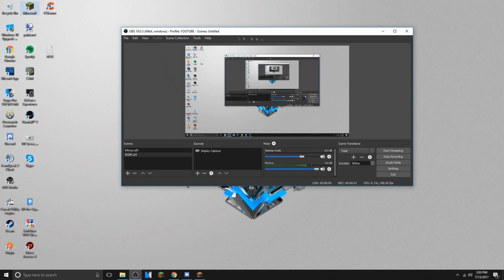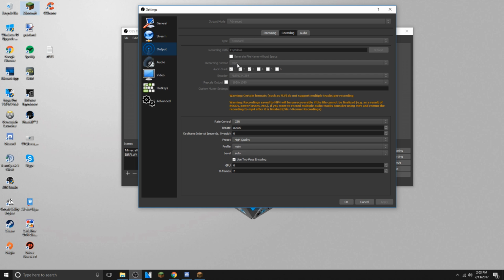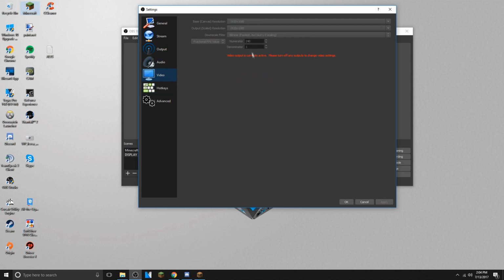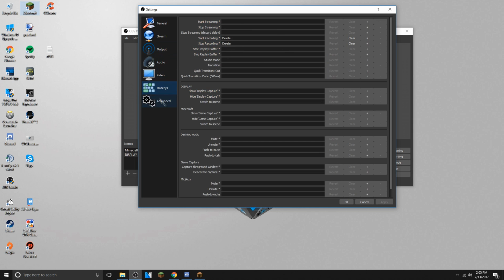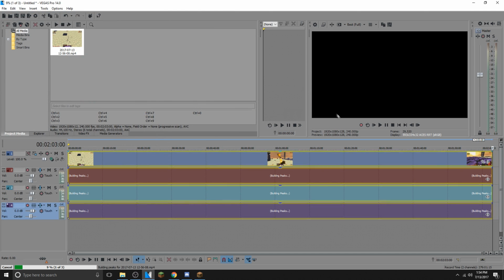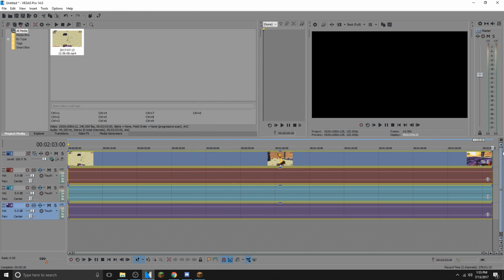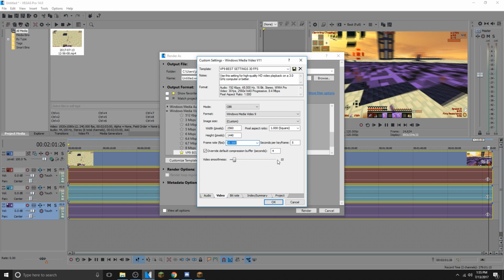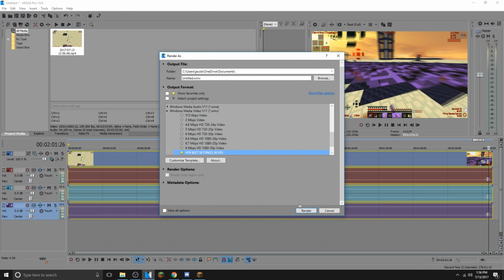200 SUB SPECIAL - PART ONE [Recording and Render Settings]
Here are the recording and render settings I use as of right now. I hope you guys like them. I have gotten many requests to release them so I figured I'd release them for my 200 subscriber special. I hope you guys enjoyed the video.

My Peripherals:
- Razer DeathAdder 2013 Edition
- Razer BlackWidow Ultimate 2016 Edition
- Blue Snowball Microphone
- Astro A40 TR Headset and Mixamp
- SteelSeries Qck MousePad
- Optic Gaming ScufOne
- BenQ RL2455HM Monitor
- Asus VS239H Monitor
- BenQ XL2430T 144hz Monitor

Also no copyright was intended in this video.